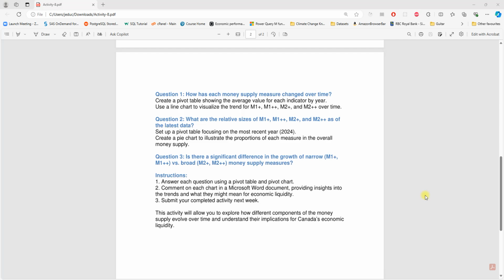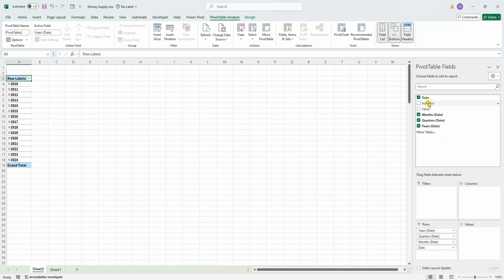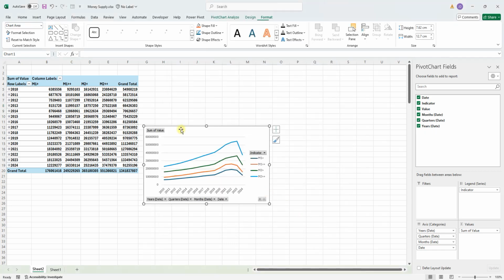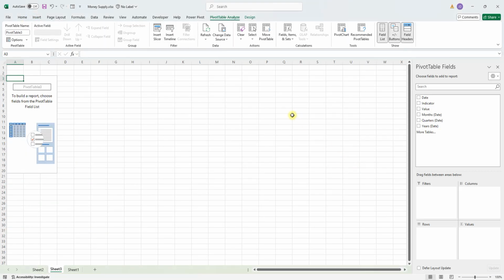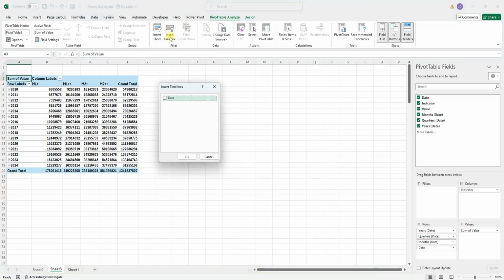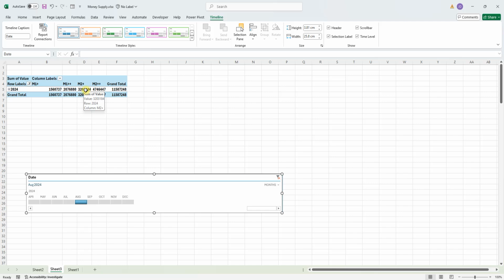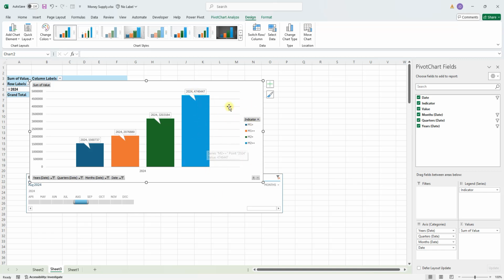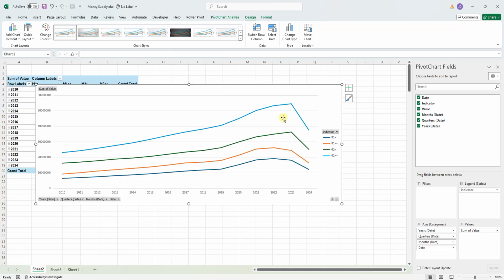Activity 8 Money Supply